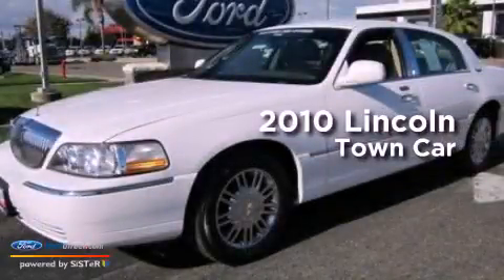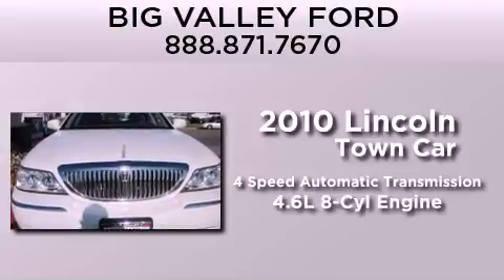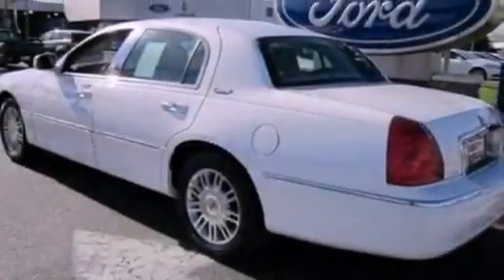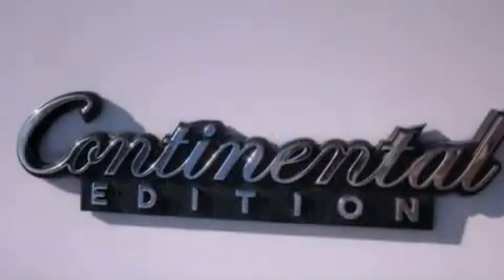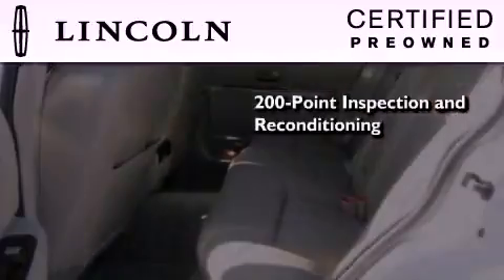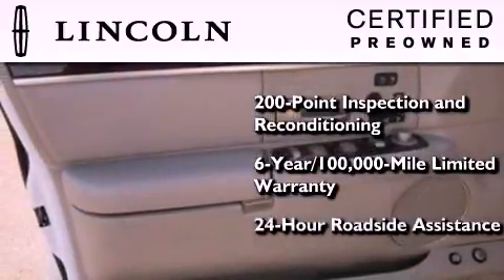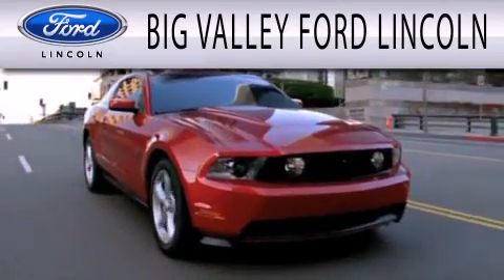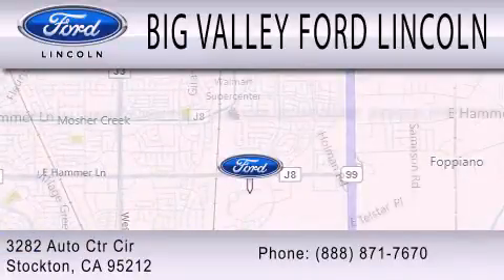2010 LINCOLN TOWN CAR Stockton CA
Year : 2010
 Make : LINCOLN
 Model : TOWN CAR
 Engine : 4.6L V8 16V MPFI SOHC FLEXIBLE FUEL
 Trans . : 4-SPEED AUTOMATIC
 Exterior : VIBRANT WHITE
 Miles : 32,531

 Stock : P2921R